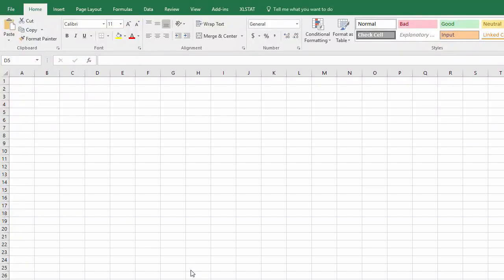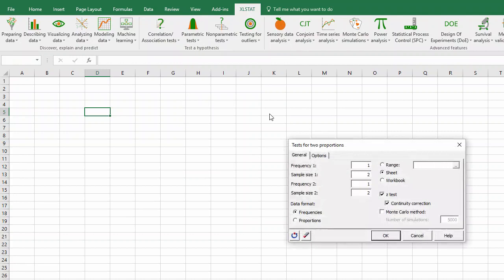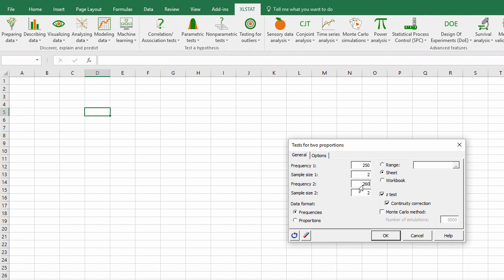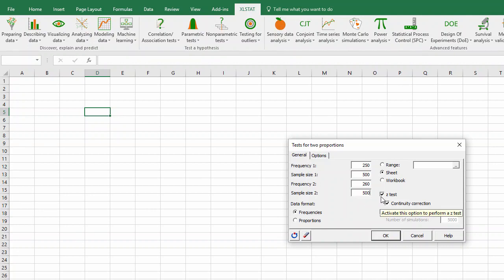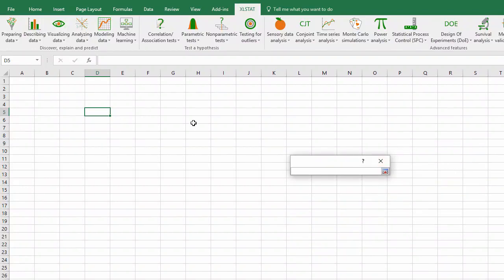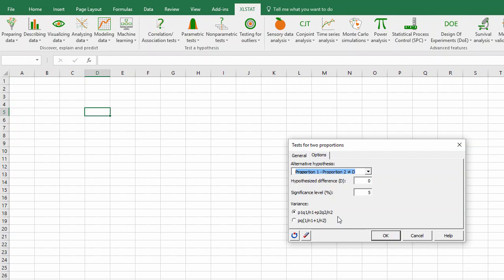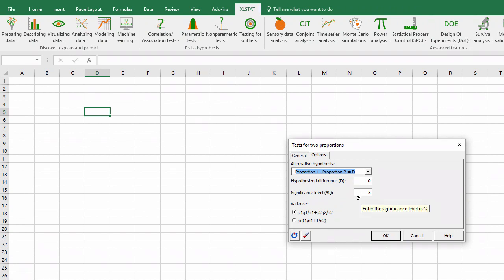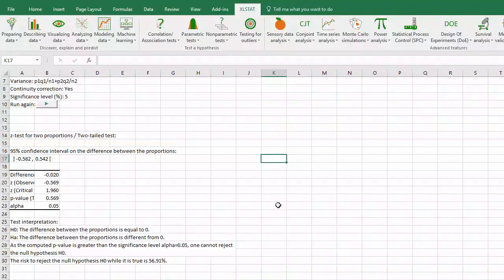XLSTAT15 Hypothesis Test and Confidence Interval for the Difference Between Two Proportions